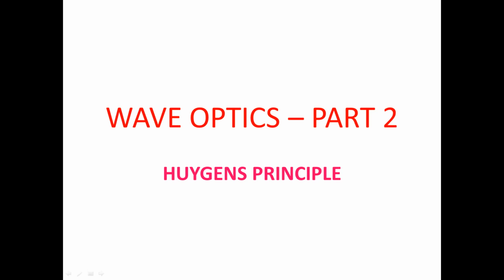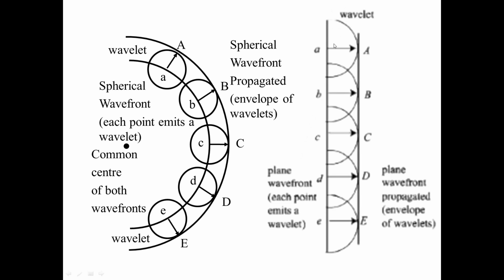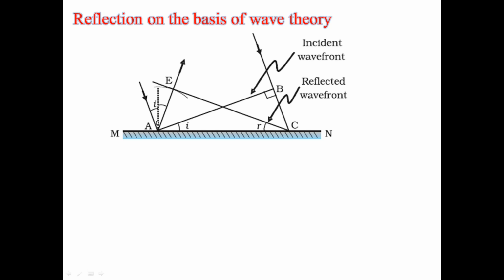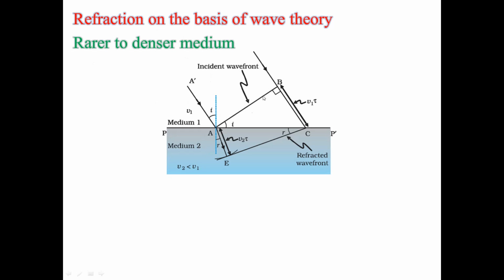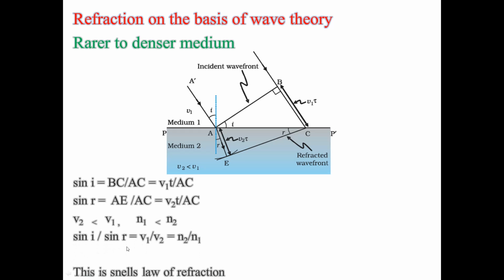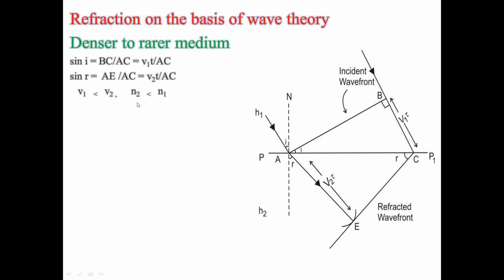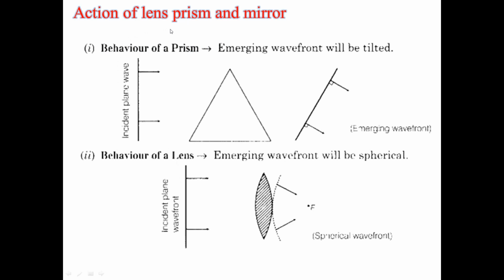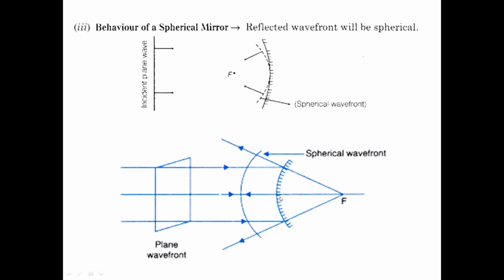WAVE OPTICS - Huygens Principle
Explains Laws of Reflection and Refraction using Wave Theory